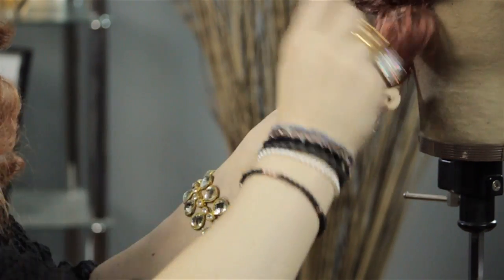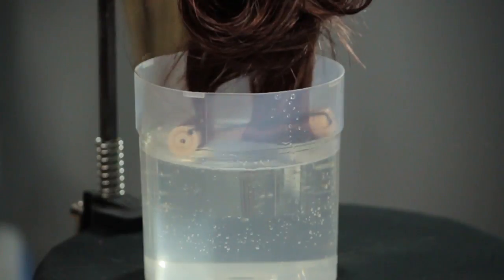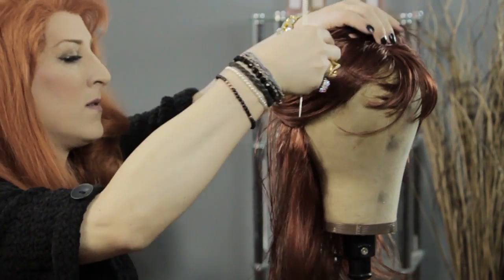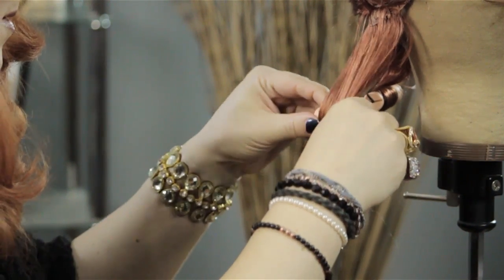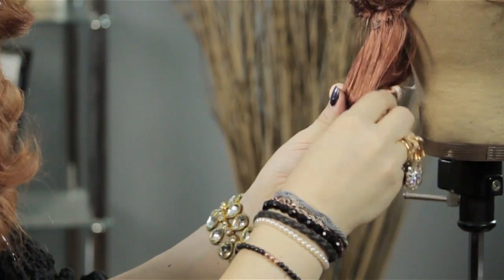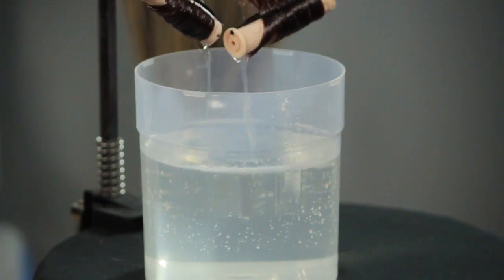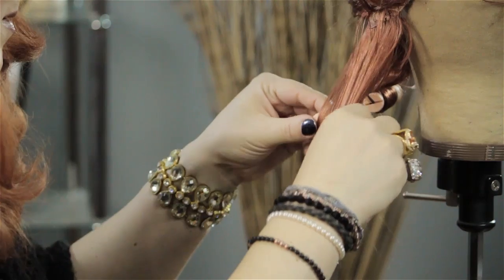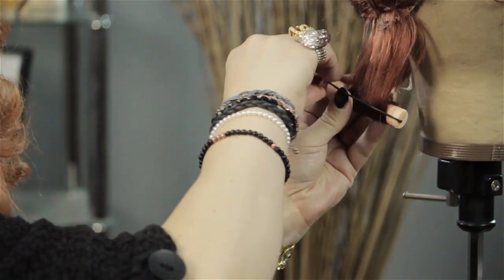How to Curl a Synthetic Wig With Boiling Water : Time to Wig Out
Curling a synthetic wig with boiling water is something that you can do with perm rods and other tools. Curl a synthetic wig with boiling water with help from an experienced fashion professional in this free video clip.

Series Description: When wearing a wig, you always want to keep a few key things in mind to help it last as long as possible. Get tips on caring for wigs with help from an experienced fashion professional in this free video series.